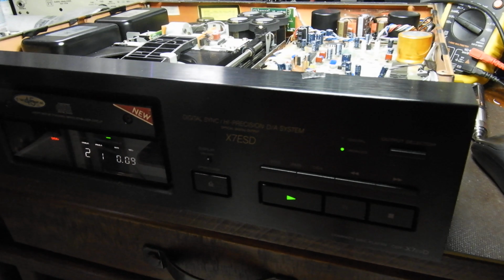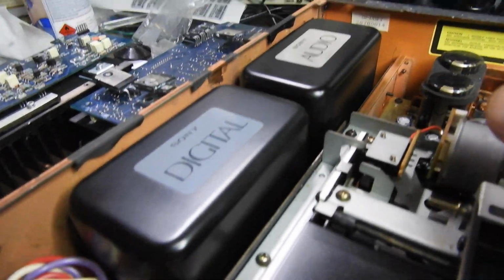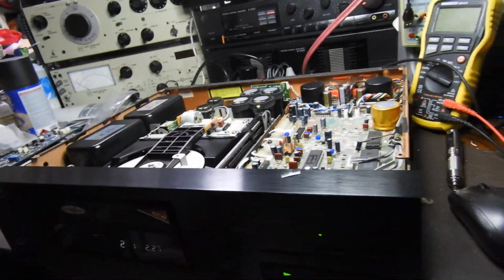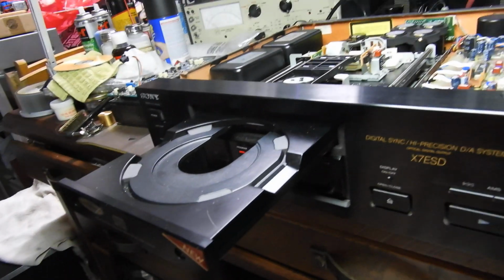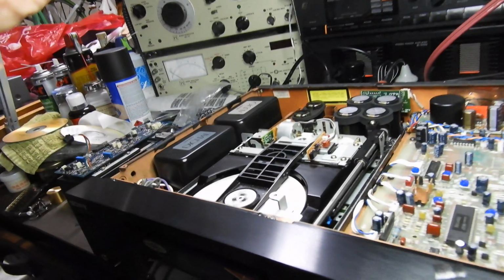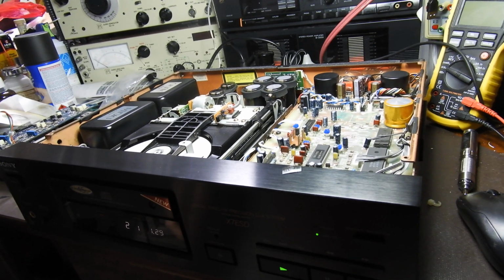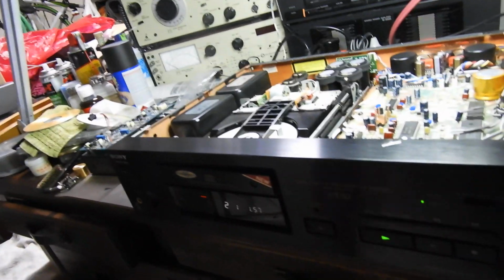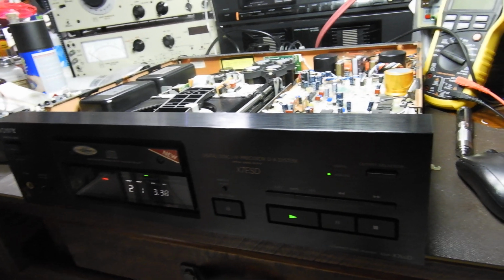Sony CDP-X7ESD - one of the best CD players ever made and probably best Sony player ever.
This is 30+ year old player that will probably outlive anything made today. The best ever mechanism loader - KSS-190A, silicon sealed, copper plated chassis, switchable outputs, switchable display, balanced and single ended outputs (both fixed and variable) plus quality of build and engineering not seen for decades.
This now will be my CD transport in system #1.